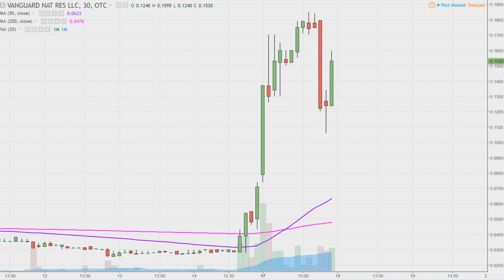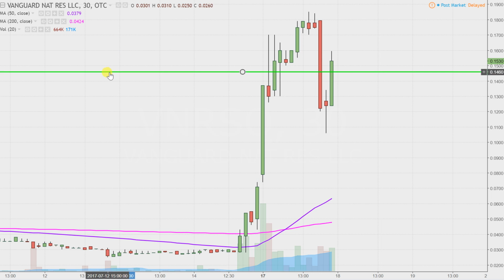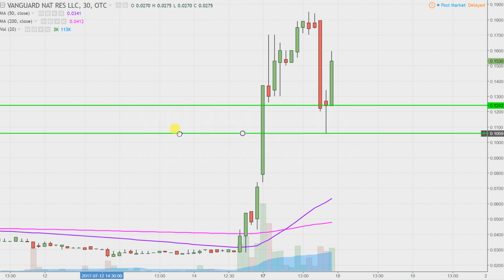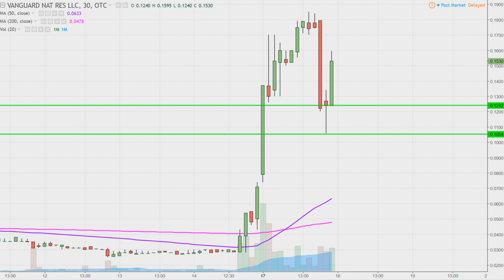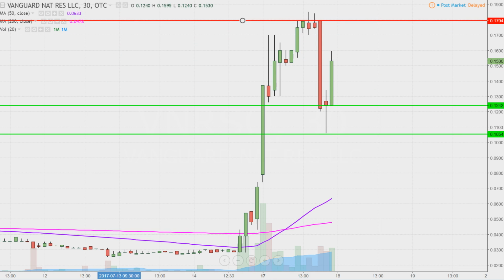Vanguard Natural Resources - VNRSQ Stock Chart Technical Analysis for 07-17-17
Learn how to read stock charts and identify technical patterns as ClayTrader does a quick stock chart review on Vanguard Natural Resources (VNRSQ).